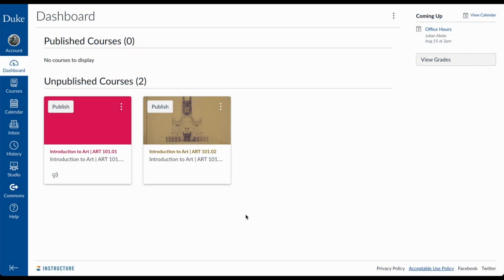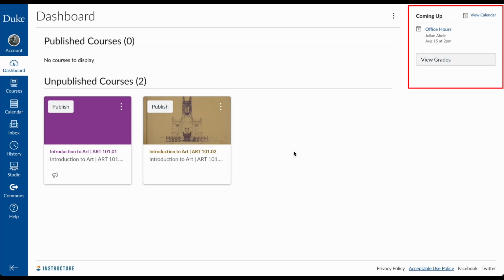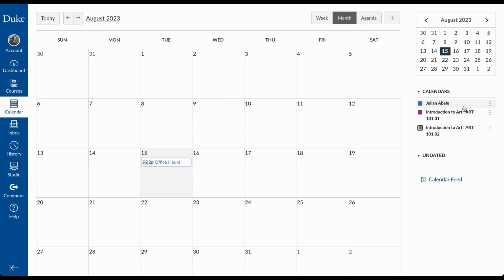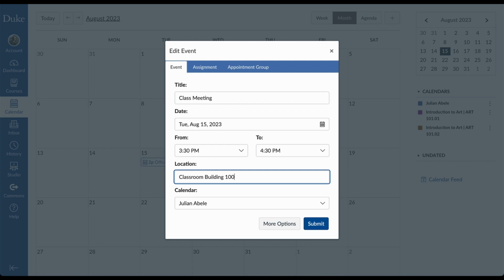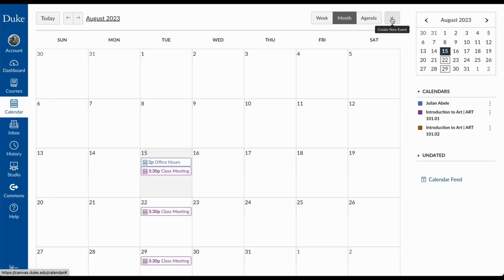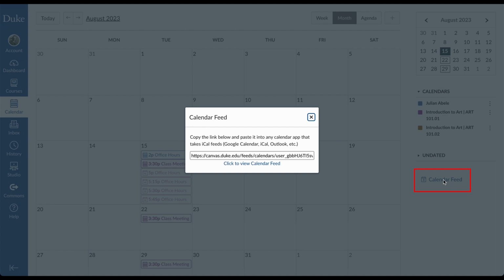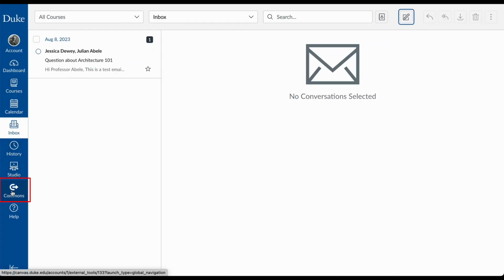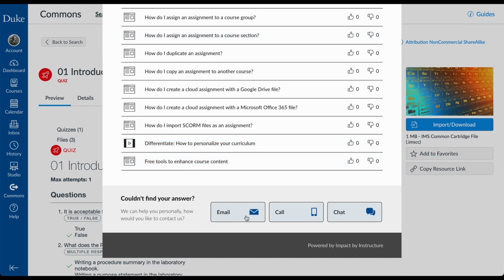2: Exploring the Global Navigation Menu